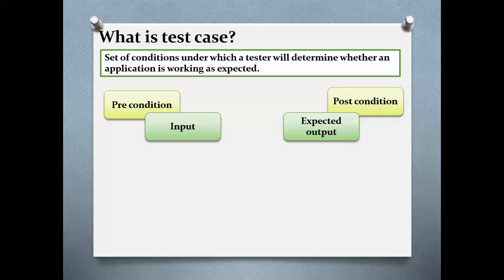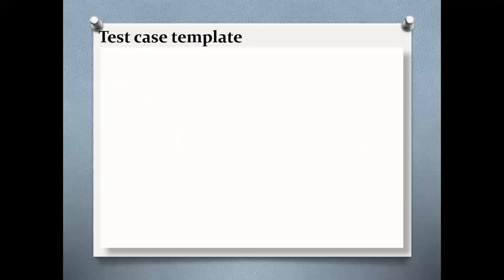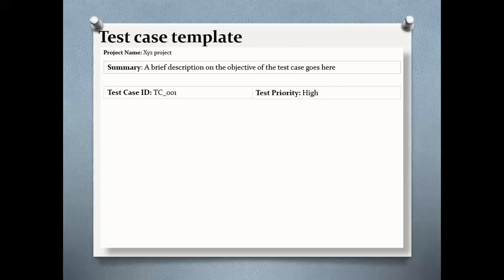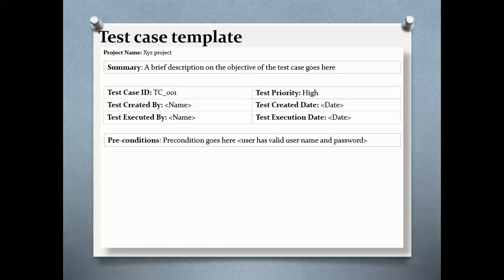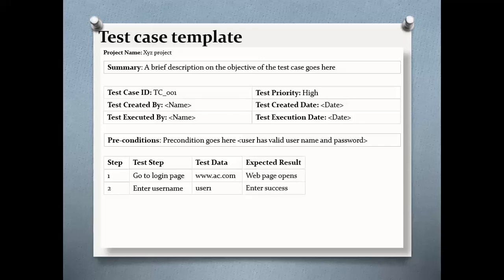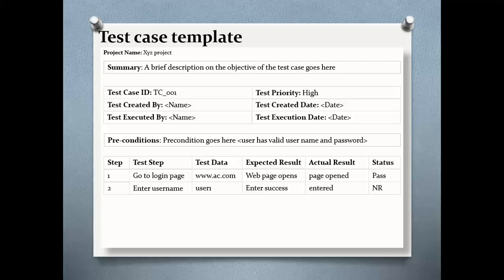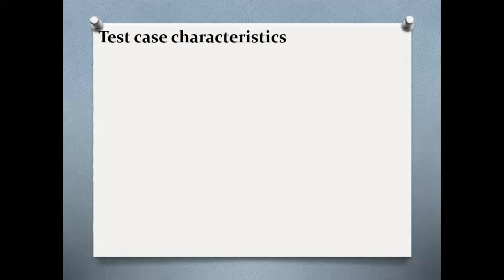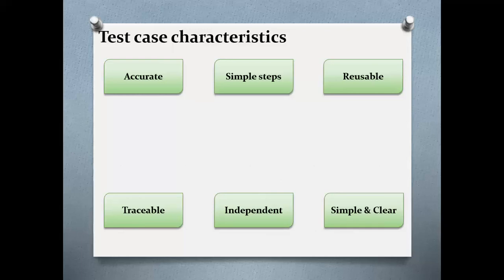23 Test Case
A test case is a set of conditions or variables under which a tester will determine whether a system under test satisfies requirements or works correctly.

The process of developing test cases can also help find problems in the requirements or design of an application.